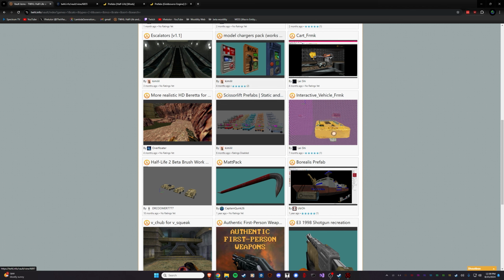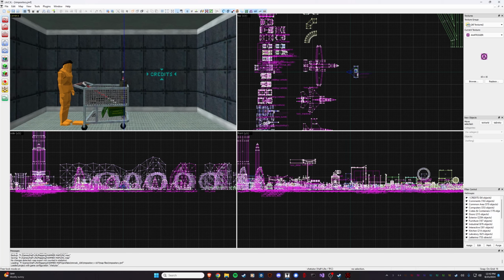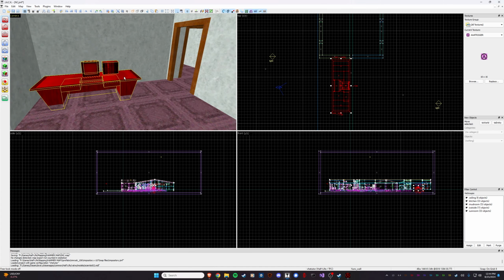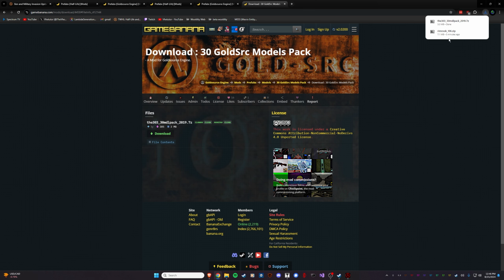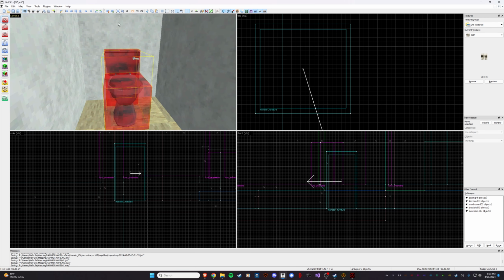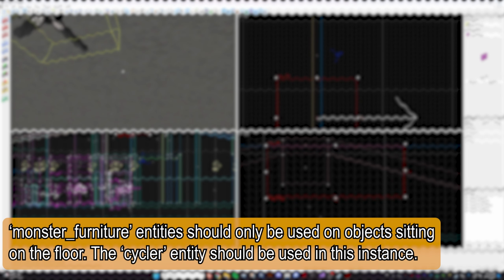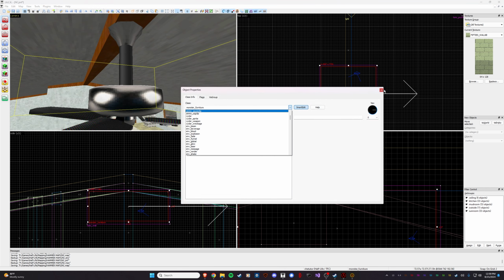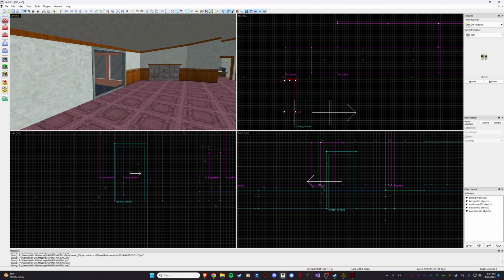Prefabs & models with JACK for Half-Life!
JACK is my favorite program to use while mapping, but it doesn't support prefab objects. This video is all about working around this and using prefab maps and models from TWHL and Gamebanana

Timestamps
00:00 Intro
00:26 Using TWHL
02:35 Using your prefab map
04:54 Using gamebanana for models
07:28 Using models in JACK
09:48 Using cycler entity
11:52 Using monster_furniture
13:01 Summary
13:46 Outro